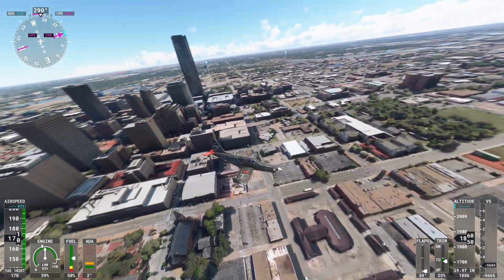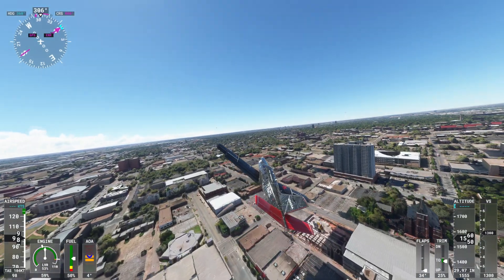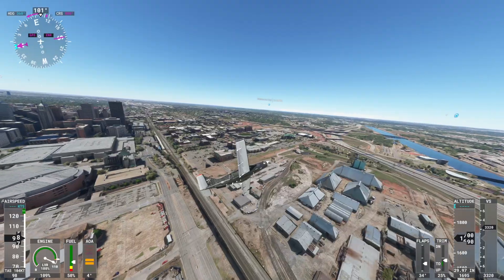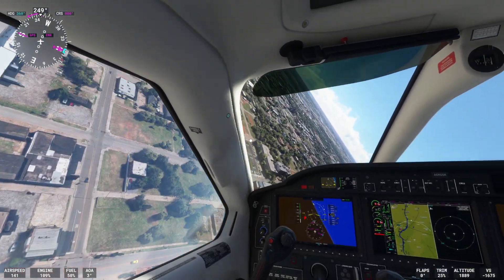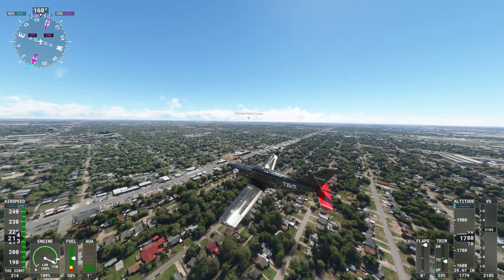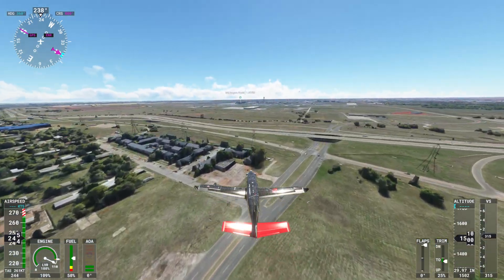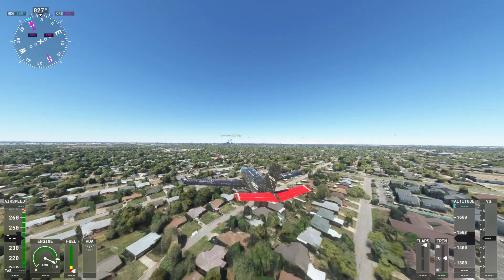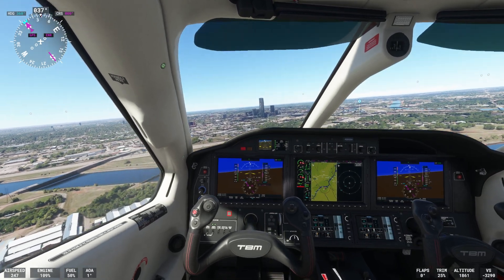Flying In Oklahoma City In Microsoft Flight Sim 2023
A Trip To Oklahoma City In Microsoft Flight Sim #2023